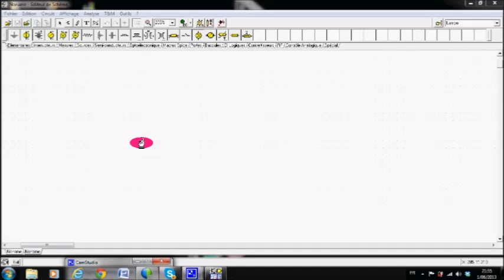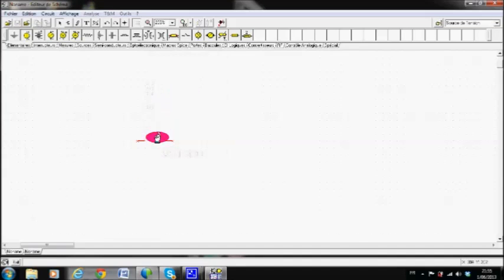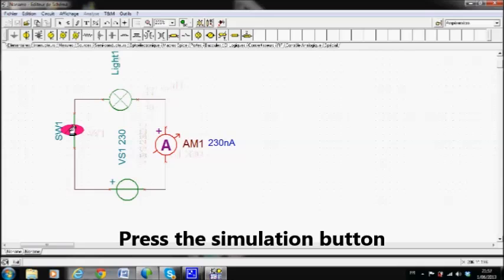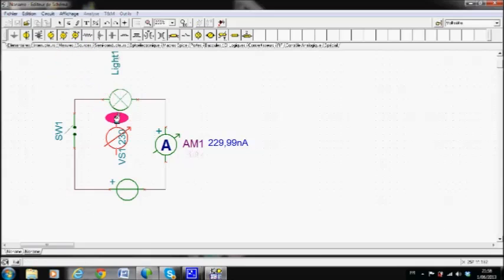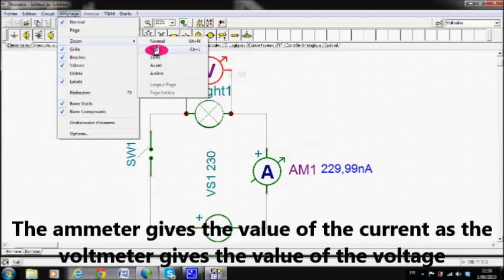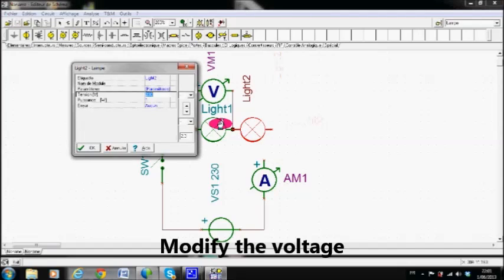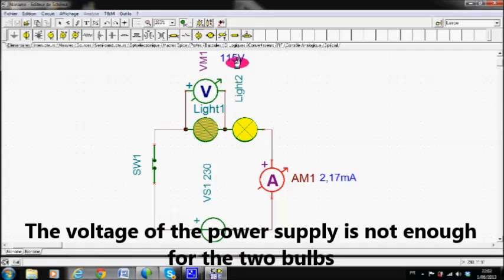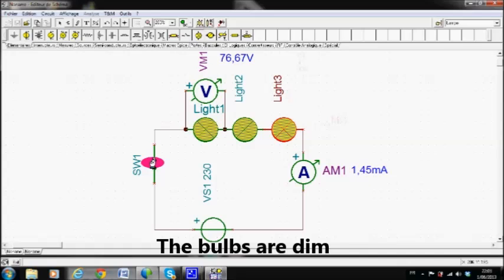VIDEO 7 RESISTORS IN SERIES SIMULATION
Résistors in series - simulation